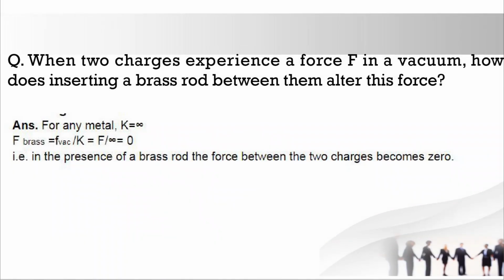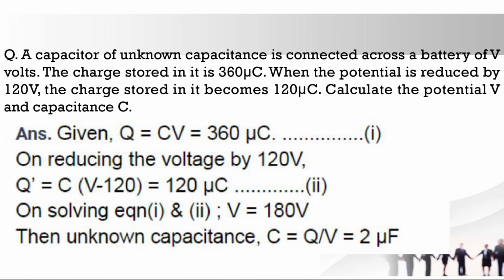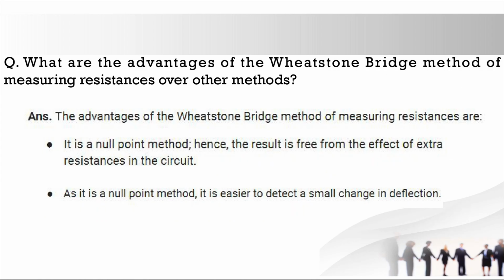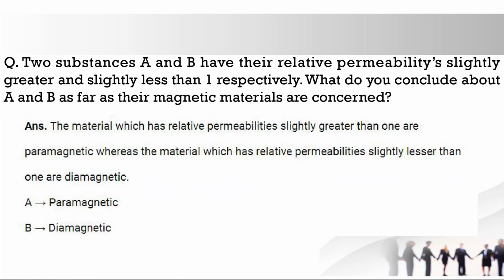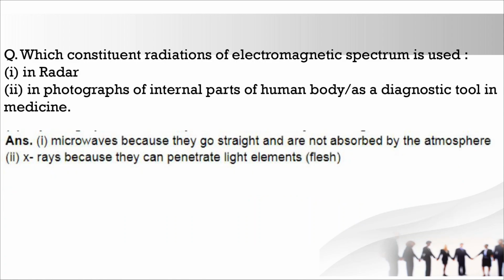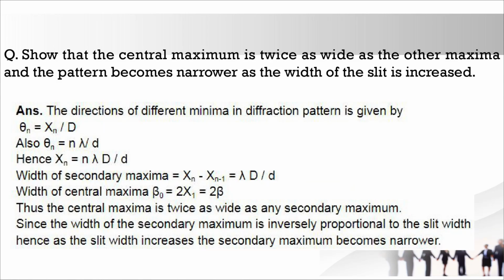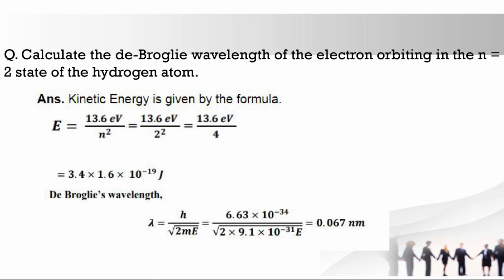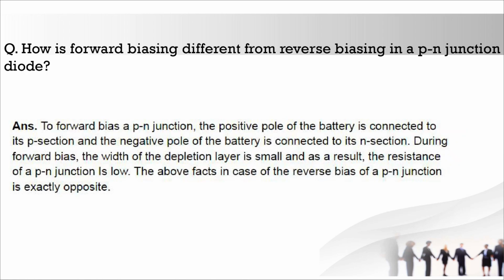Class 12 Physics Most Important and Repeated 2-3 Marks Questions